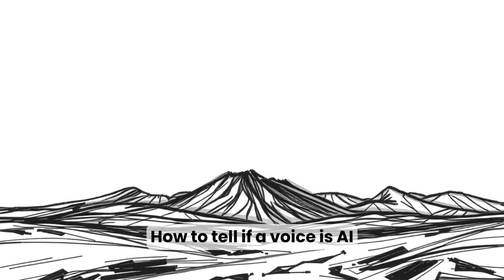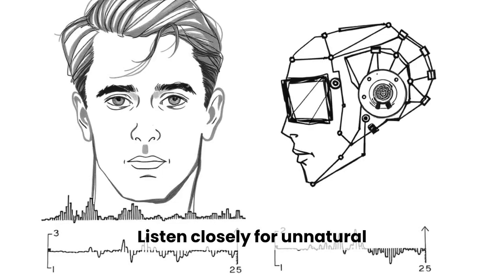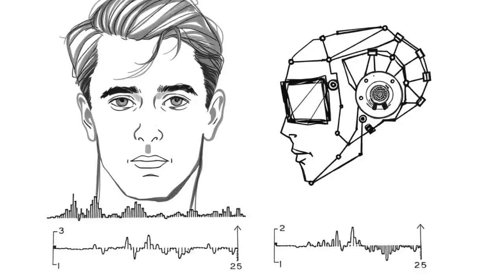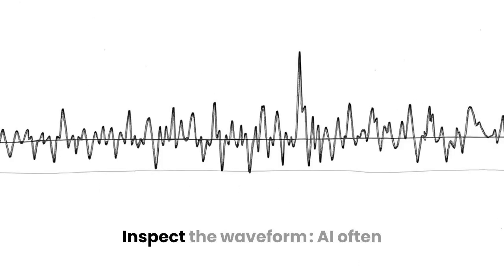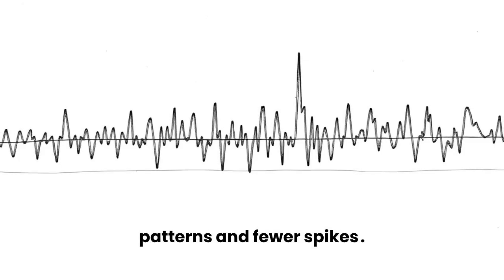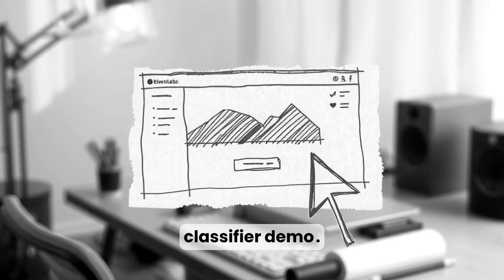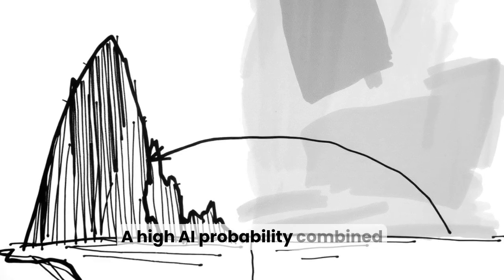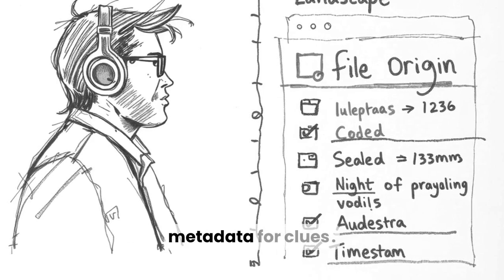How to Tell if Voice is AI or Real Human - ElevenLabs AI Classifier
Learn how to tell if a voice is AI-generated or from a real human using ElevenLabs AI Classifier! This step-by-step guide shows you how to analyze audio, detect AI voices, and ensure authenticity. Perfect for content creators, educators, and anyone curious about AI voice detection.